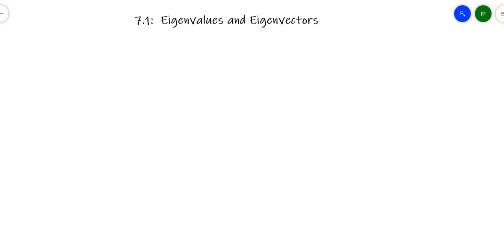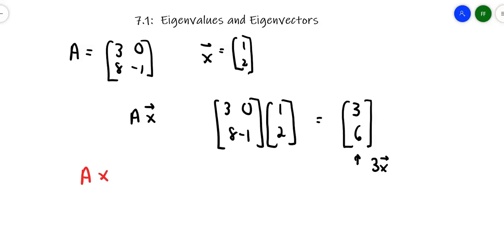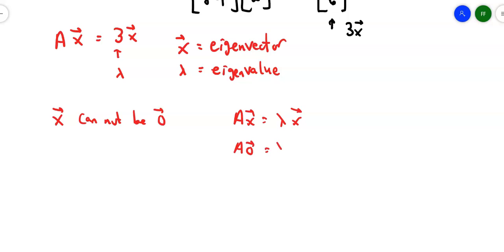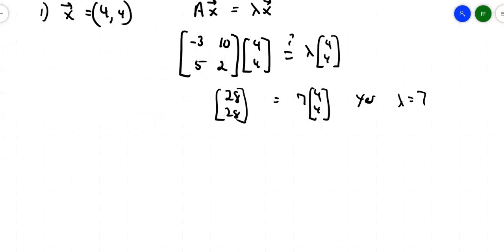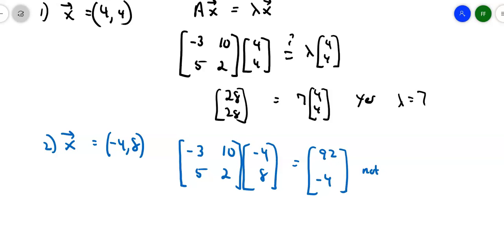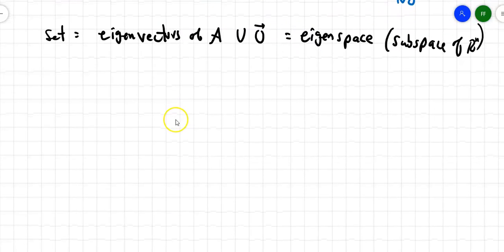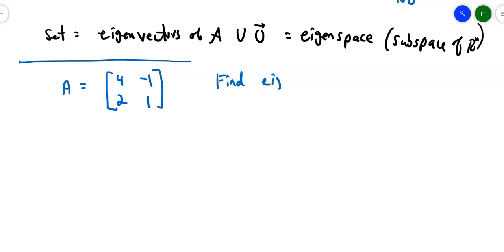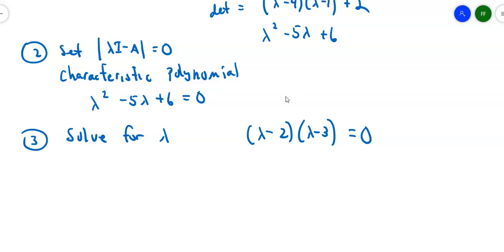Linear Algebra Sec. 7.1: Intro to Eigenvalues